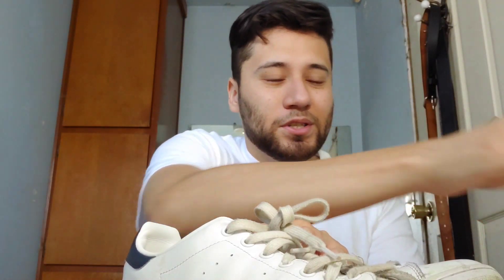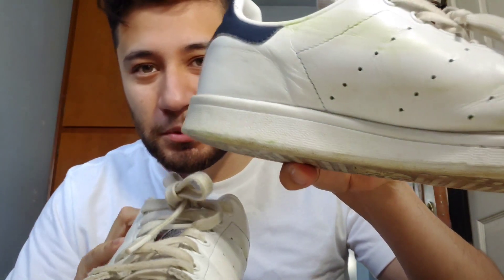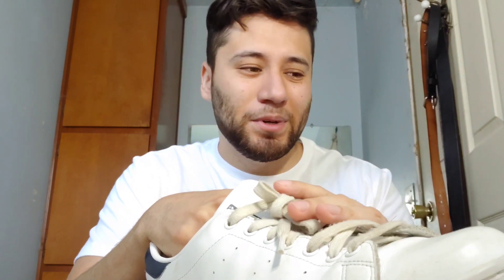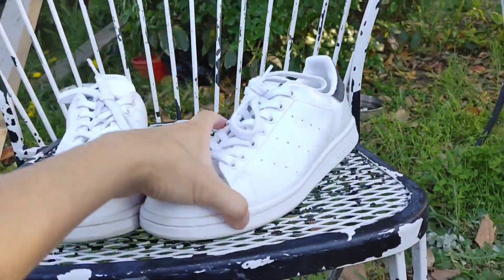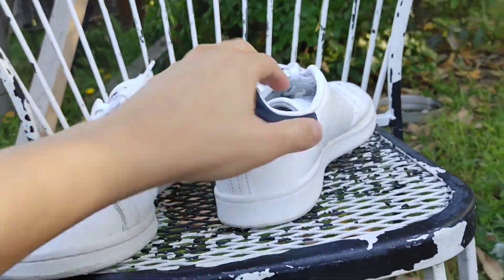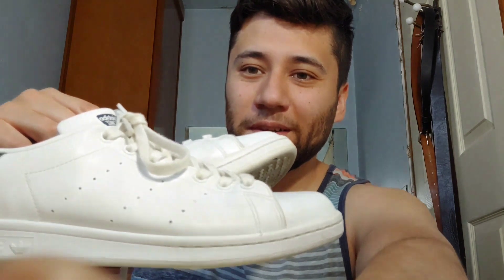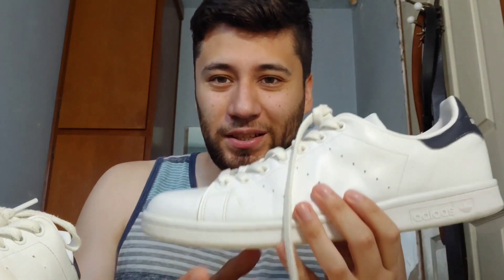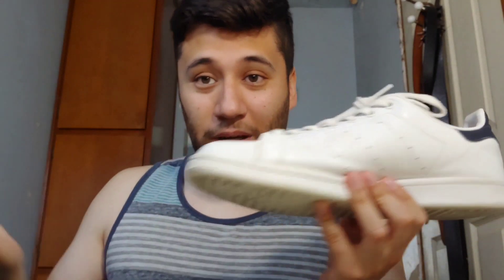Does Toothpaste Clean White Shoes?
Trying non-gel toothpaste to clean my white sneakers. Pleasently surprised with the results! my Adidas Stan Smith sneakera loved it!